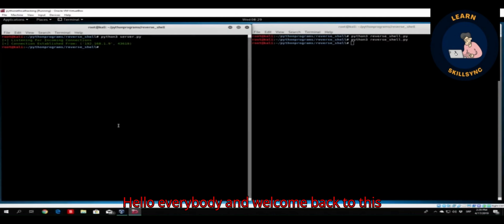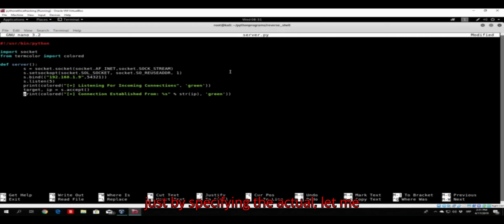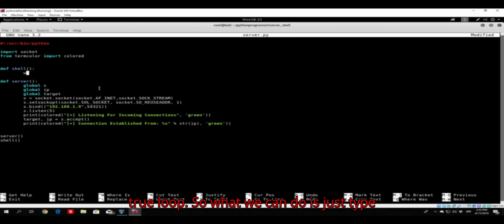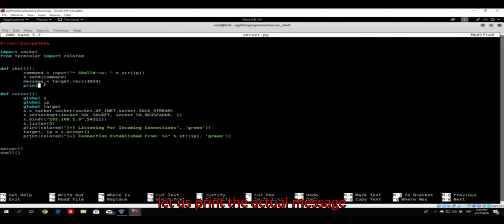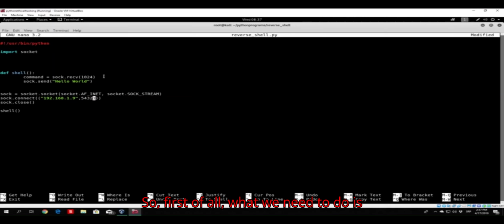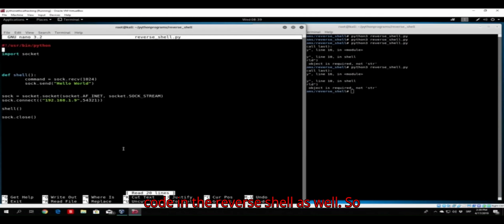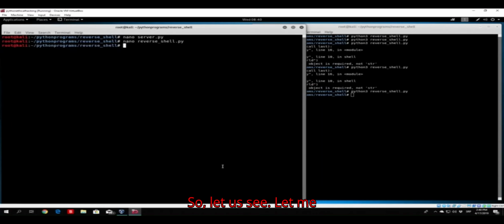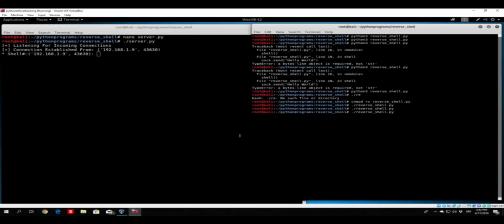What 99% of Hackers Don't Know About Multi Functioning Reverse Shells?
😈 In this video, we uncover hidden capabilities, advanced send/recv functions, and pro-level tricks that even seasoned hackers overlook.

🔹 You’ll Discover:

The secret advantages of multi-functioning shells

How to execute multiple commands seamlessly

Real-world ethical hacking applications

How to make your shell more stealthy & powerful

⚡ Pro Tip: Practice only in safe, legal environments — knowledge is power, but ethics matter!